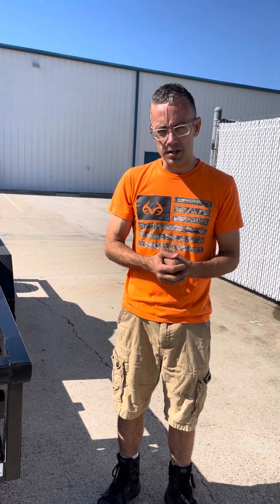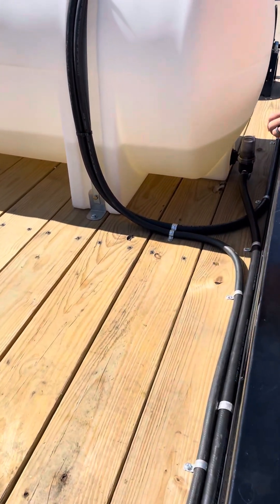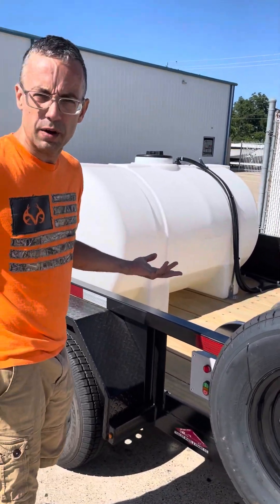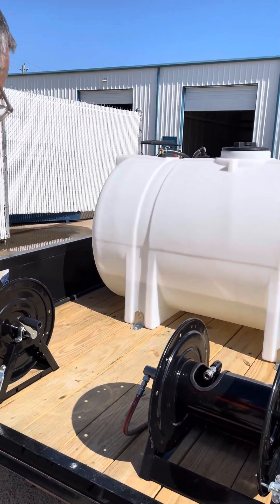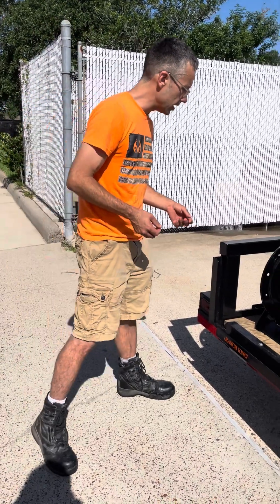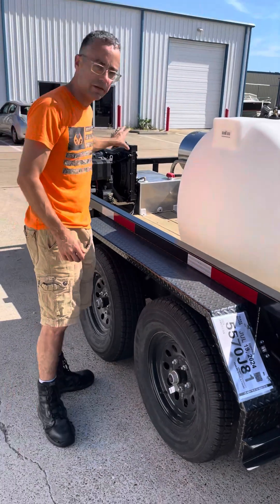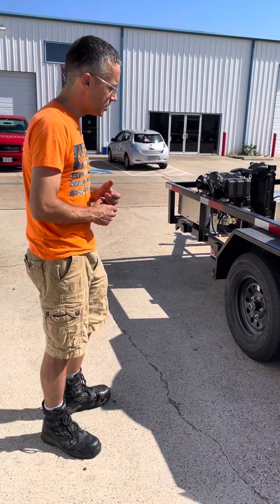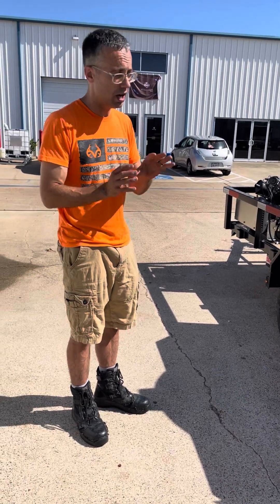Another oilfield pressure washer trailer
5k diesel hot water pressure washer trailer.  Many of these builds go to our customers in Houston and Midland Texas.